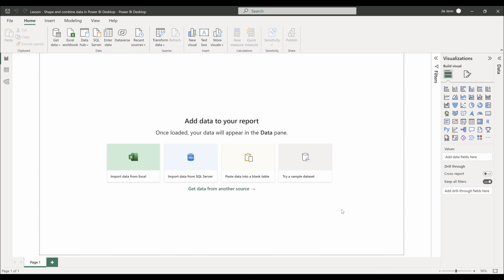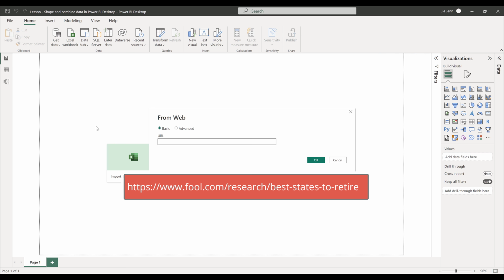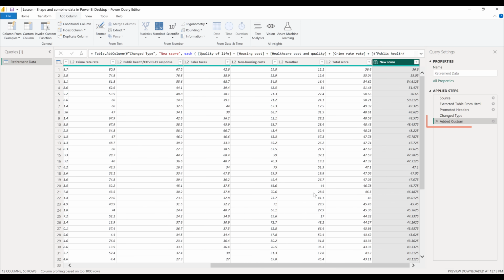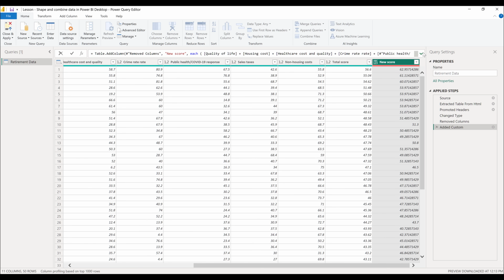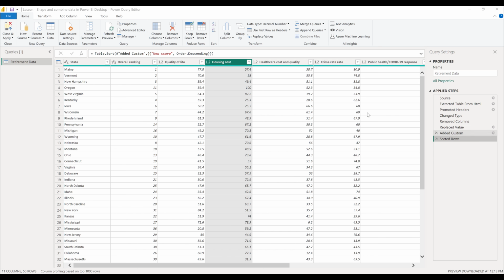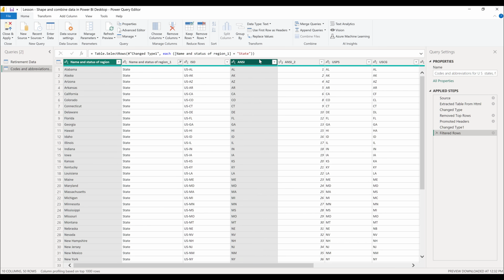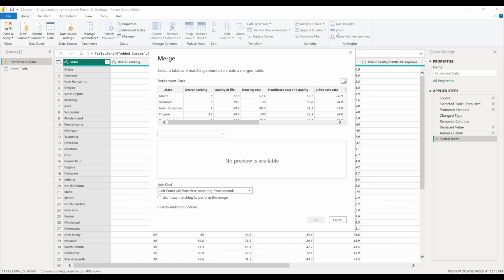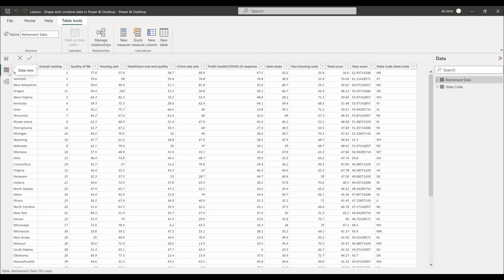Microsoft Power BI Tutorial For Beginners: Data Transformation & Merge Datasets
With Power BI Desktop, you can connect to many different types of data sources, then shape the data to meet your needs, enabling you to create visual reports to share with others.

In this Power BI tutorial, you'll learn how to:
- Shape data by using Power Query Editor
- Connect to different data sources.
- Combine those data sources, and create a data model to use in reports.